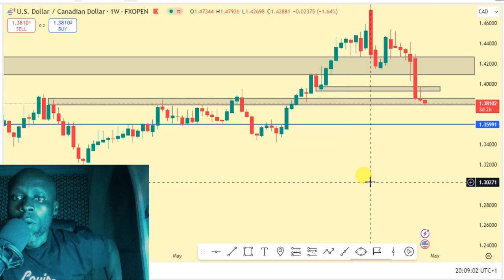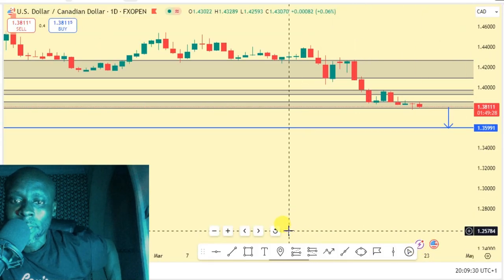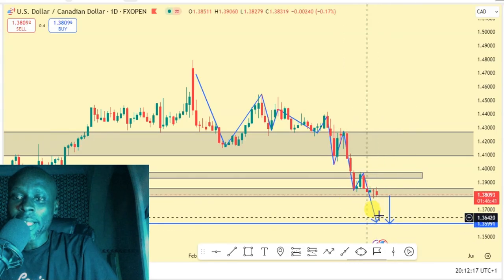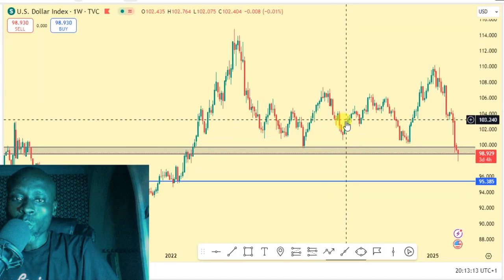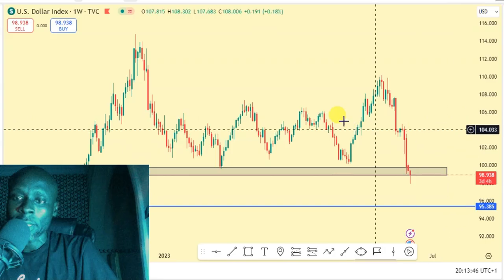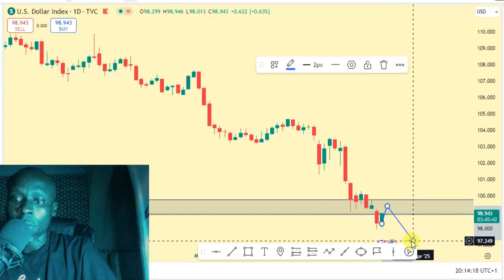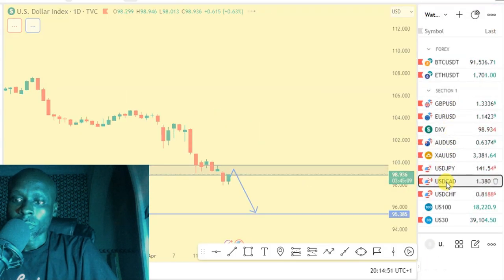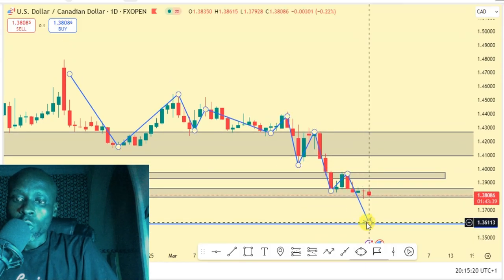WEEKLY FOREX FORECAST FOR DXY & USDCAD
market prediction for tomorrow DXY and USDCAD